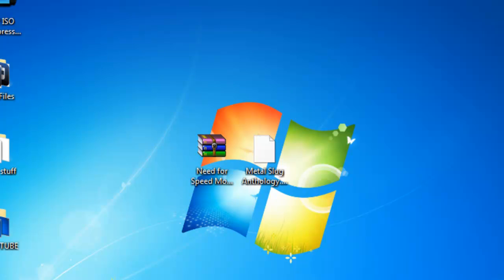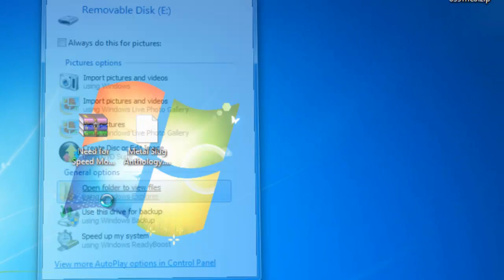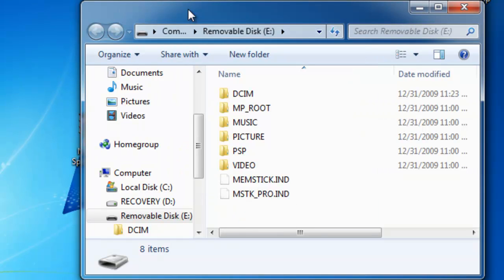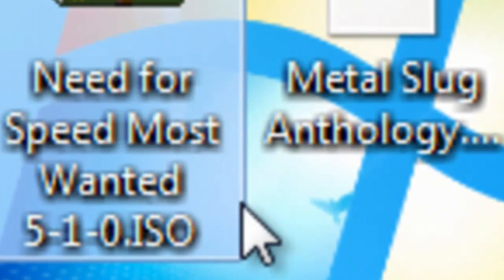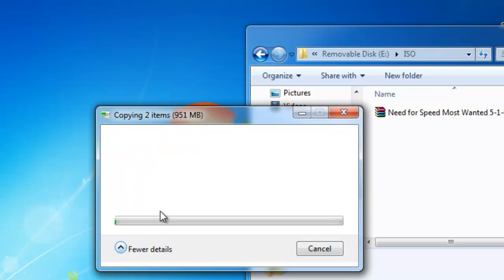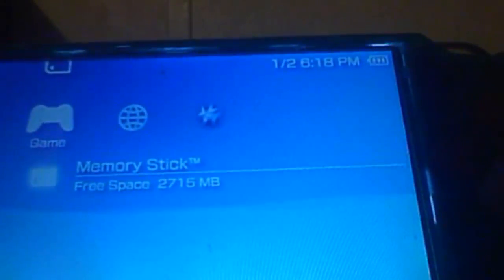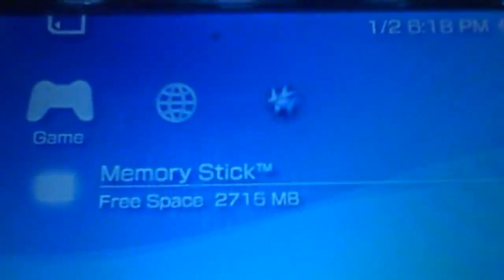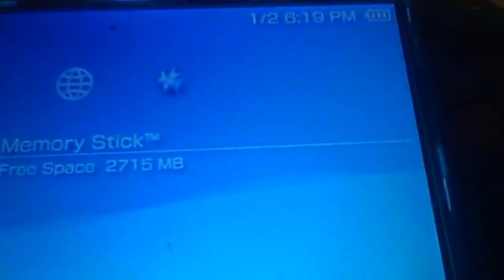Tutorial PSP:How to play ISO/CSO games on your PSP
Just follow my directions.

Make a ISO folder on the root of the Mem Stick
Place ISOs/CSOs in the ISO folder